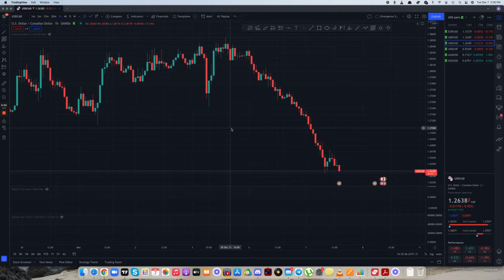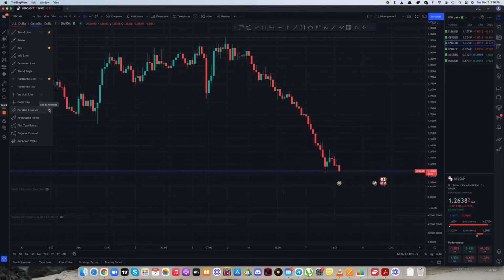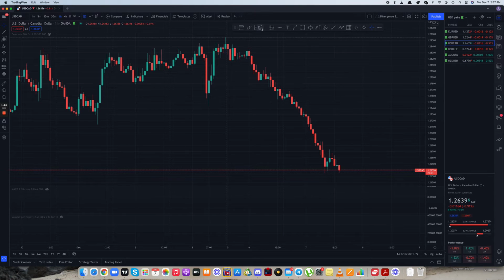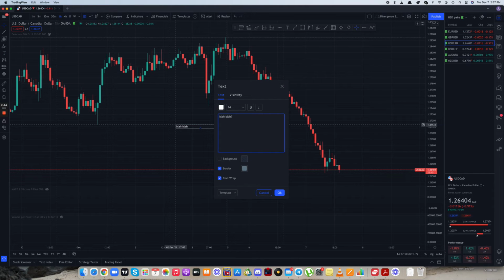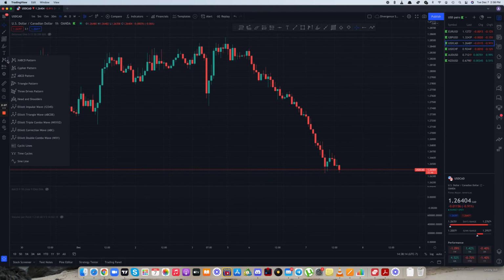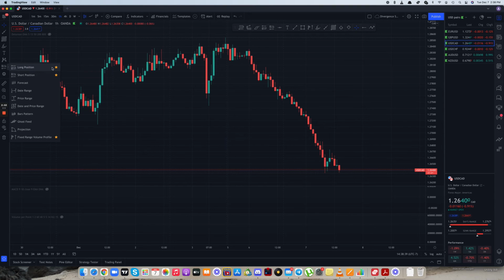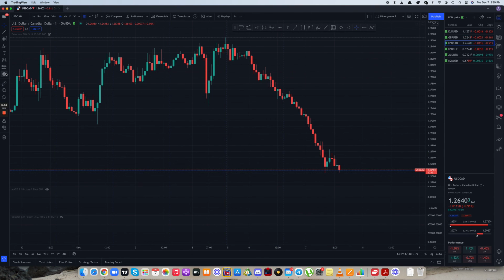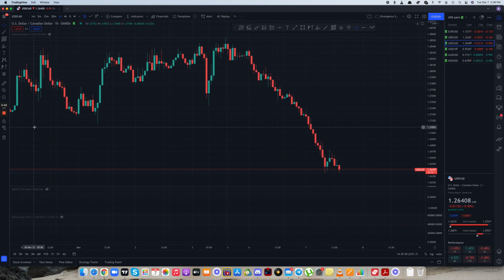How To TradingView: Setting up your Hotbar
In this video I explain how to highlight the tools you like into the hotbar, showing the quick access of the tools at your disposal for your trading style.